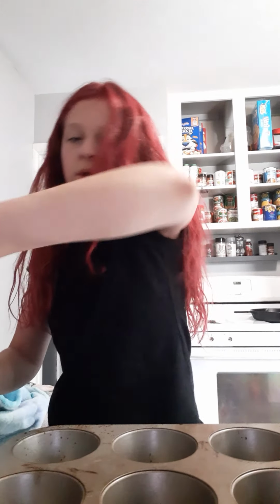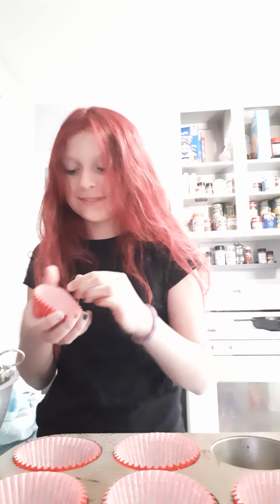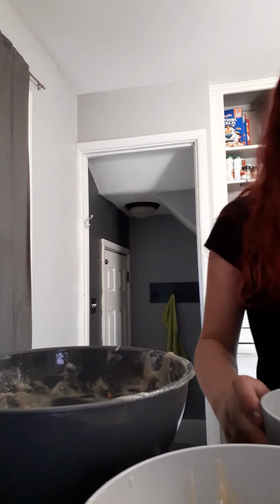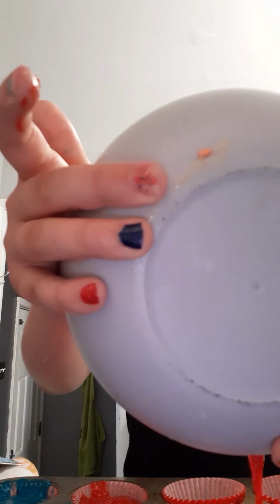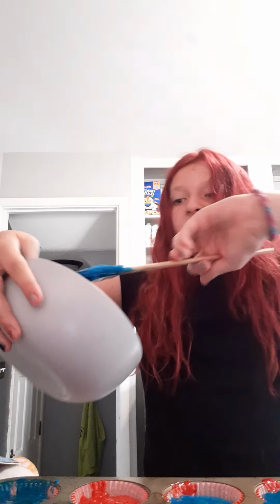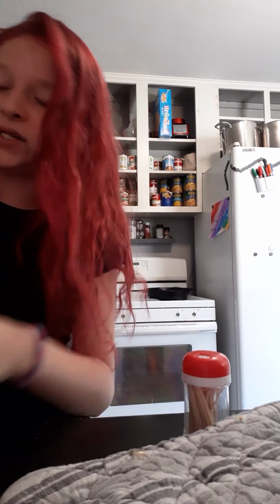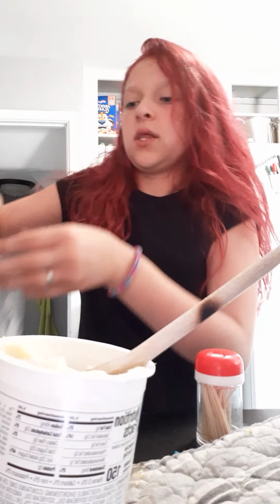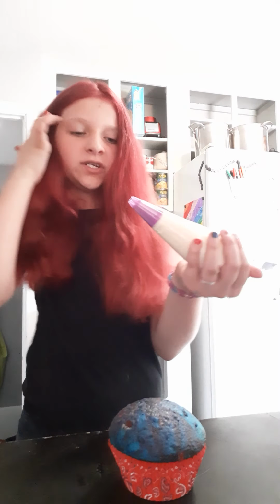4th of July cup cakes🍰